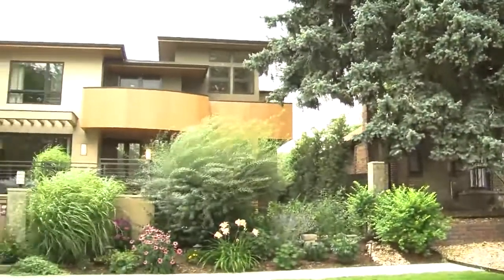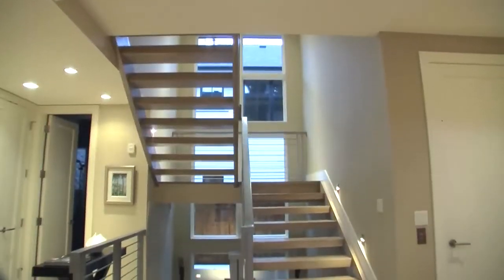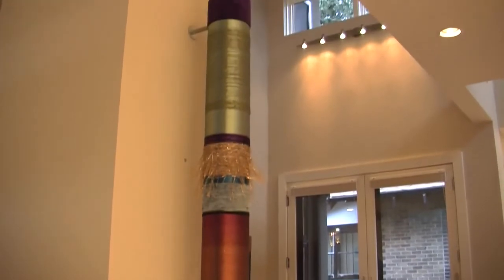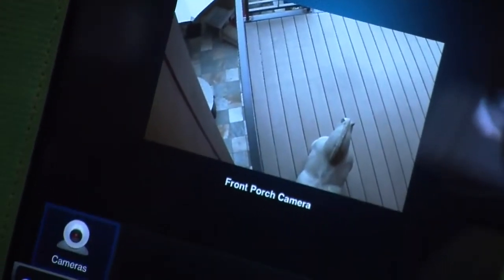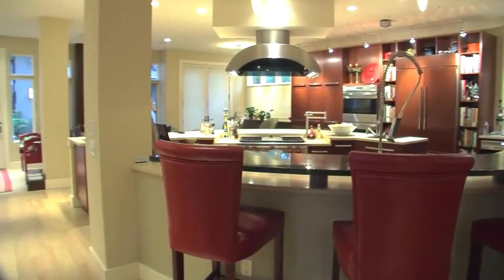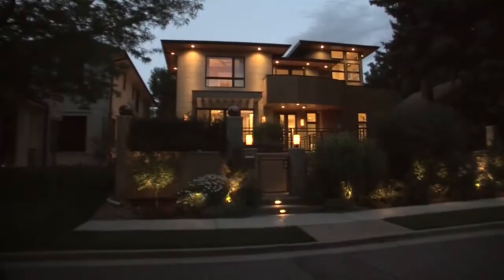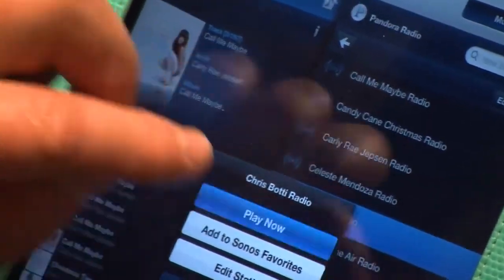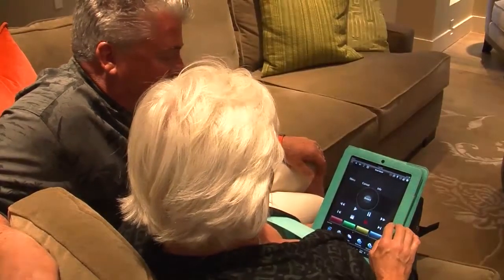Intelligent Lighting for the Interior Designer | Control4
This Colorado smart home is a designer's dream!
With a designer's touch, this family can control any part of the home easily. With 17 audio zones, 65 dimmers, cameras - even an automated doggy door - this home takes automation to the next level!